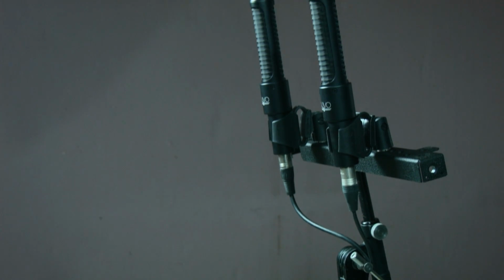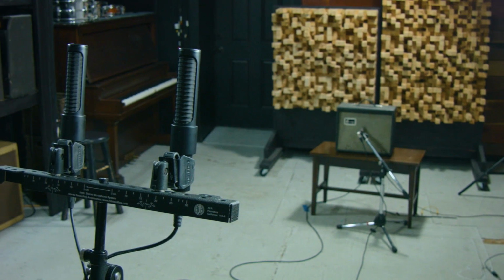How to Create Your Own Unique Distorted Vocal Effect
In this episode, I show you how to create your own unique vocal effect that sounds really cool on grungy rock songs. I use a pair of ribbon mics (AEA N8) and configure them in the Tony Faulkner Phase Array to capture the vocal effect.